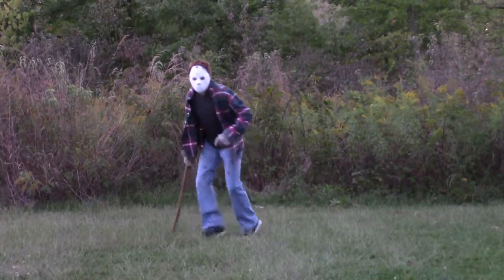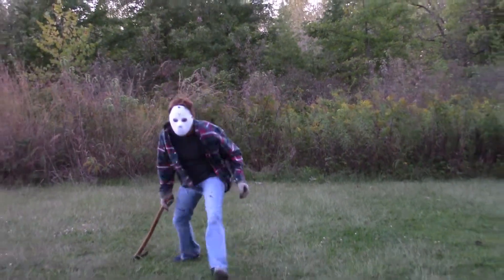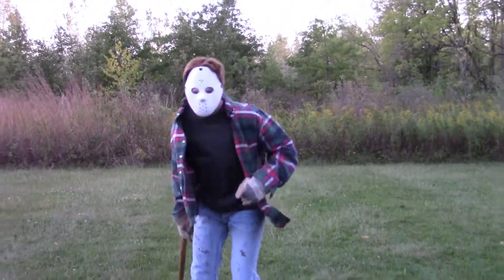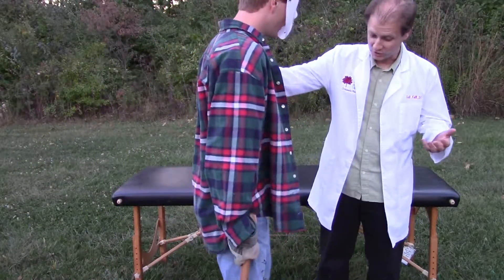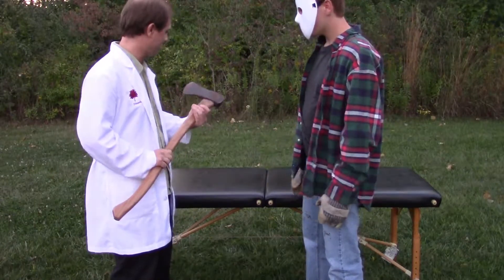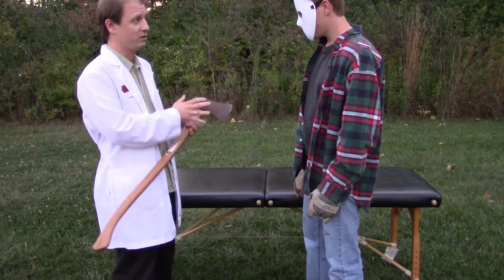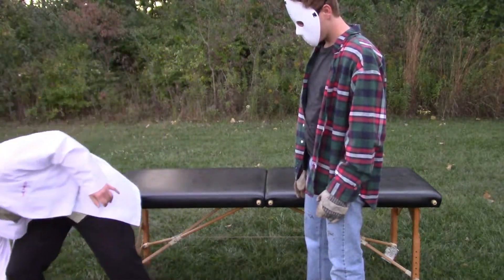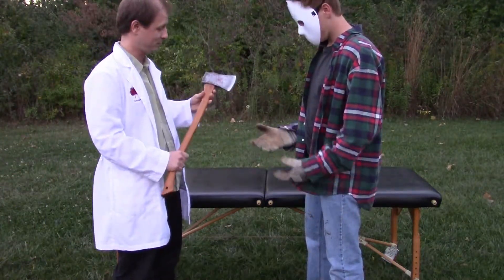Osteopath at Camp Crystal Lake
Ever wonder why the bad guys in the horror movies always move so slow?  It's because they haven't seen Dr. Nall!